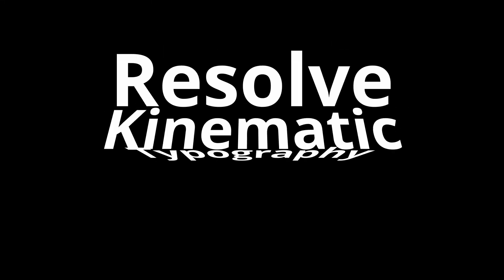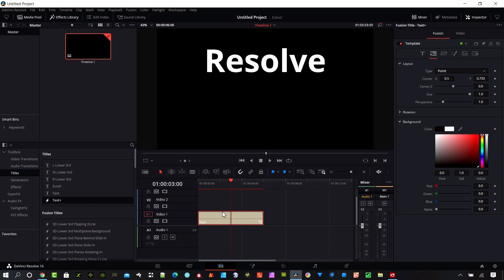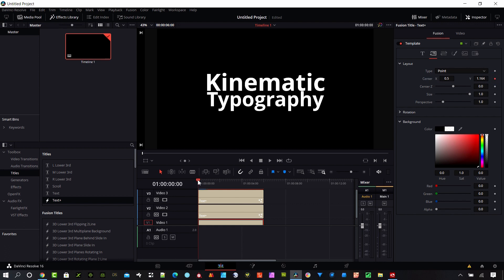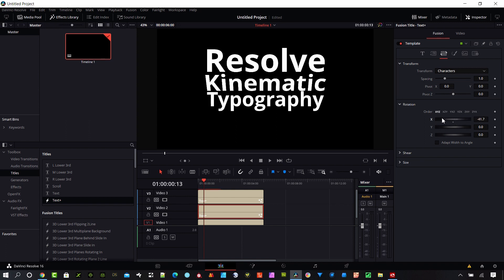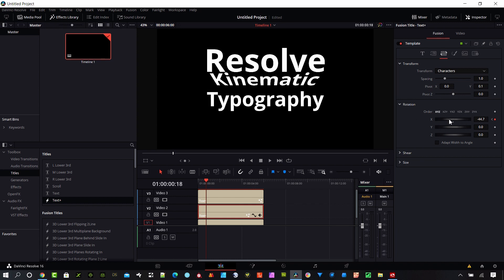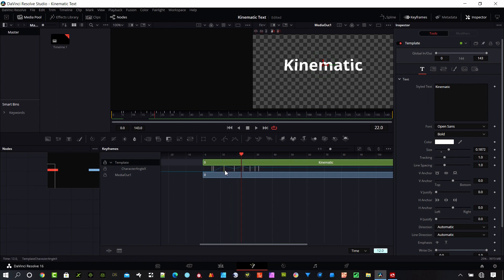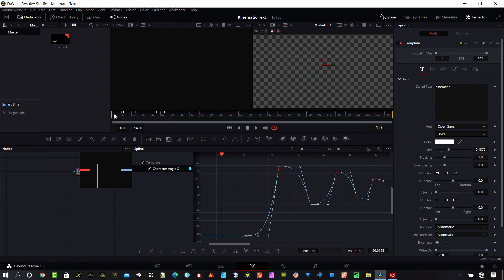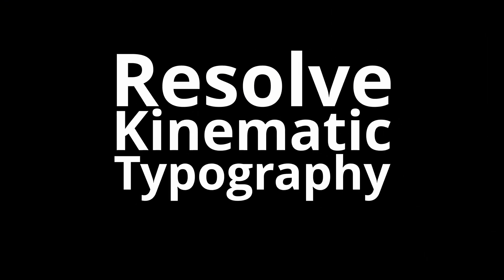Davinci Resolve Kinematic Typography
How to animate Davinci Resolve kinematic typography.  Learn to keyframe text in Resolve and create beautiful animated kinematic typography text effects.  Resolve 16.2 has a new feature that allows better text editing with quick access to the fusion page to be able to use the splice tools and keyframe editor in Fusion to create better text animation.  Creating text motions is now more fun and faster in Davinci Resolve!  The Resolve Spline editor with its Easing menu, allows much better kinematic motions for Text+ elements.  Follow the Resolve Kinetic Text tutorial.  If you get stuck, you can download the Resolve Kinematic typography project I made when this tutorial was created.  I made one for both the free version of Resolve and Resolve Studio.